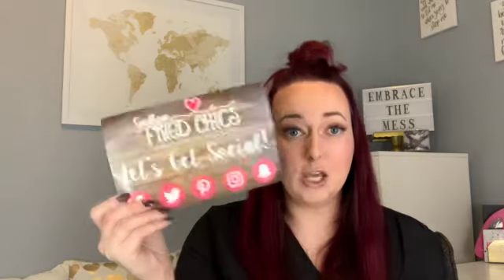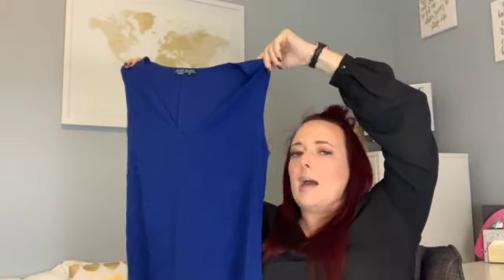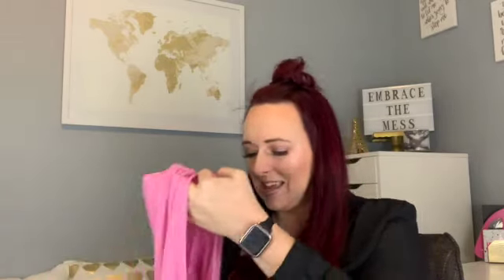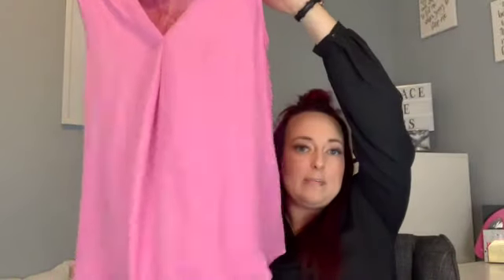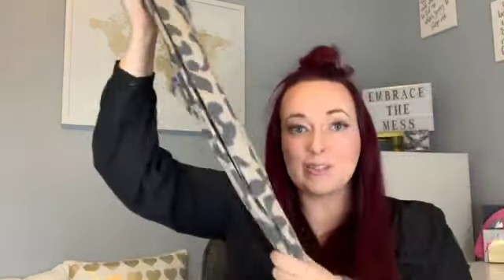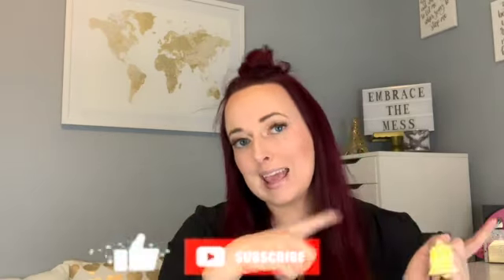ONLINE SHOPPING HAUL: SOMEONE TAKE MY CREDIT CARDS!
Hey guys! In today’s video, I am doing an online shopping haul from some of my favorites: ELF, Madison and Mallory, and Scentbox.